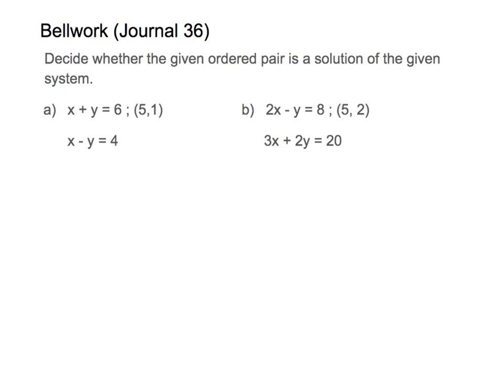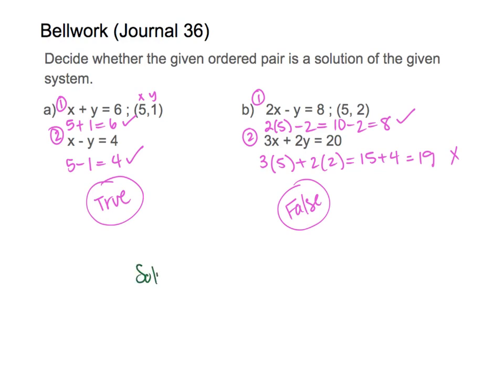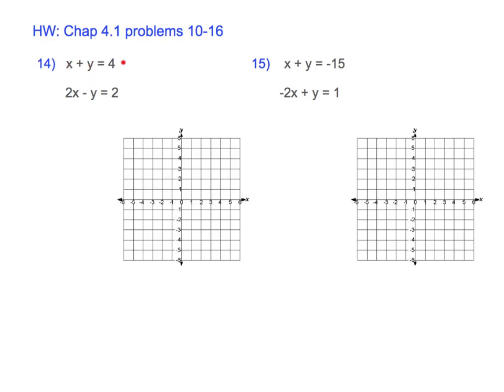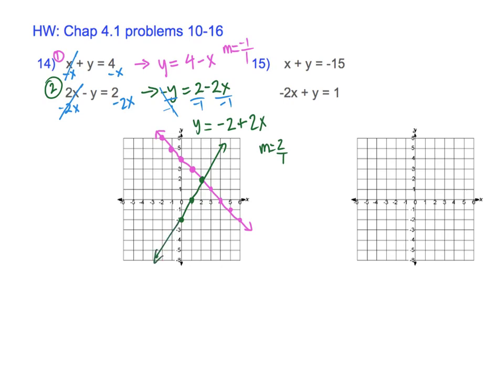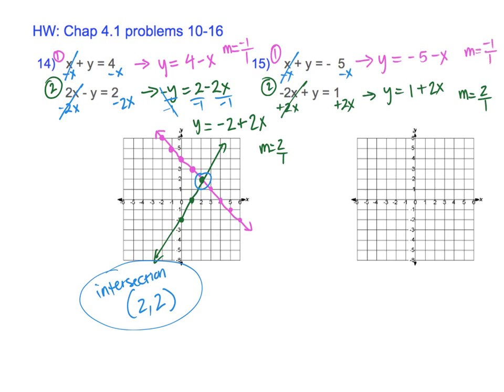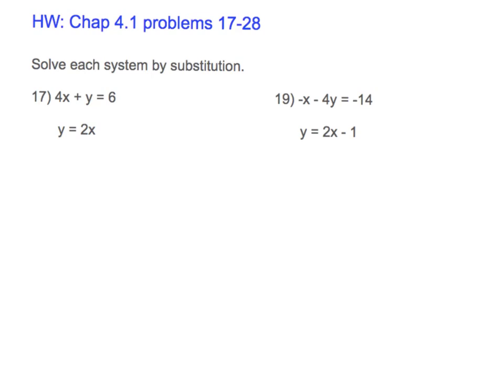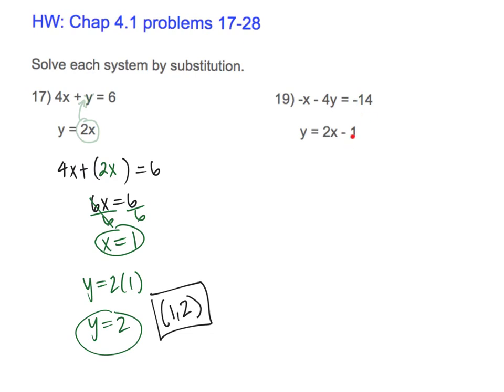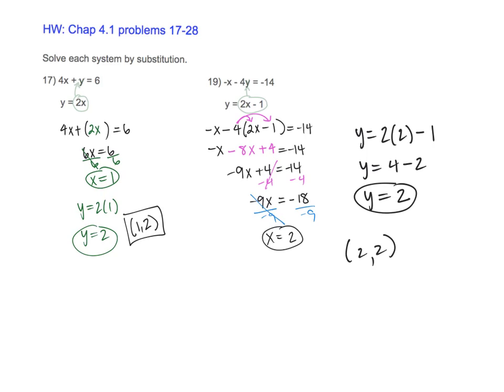Solving 2x2 System w/ Graphing and Substitution (Journal 36)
Journal 36:

In this video, students learn how to find a solution for a 2x2 system using graphing and substitution methods.